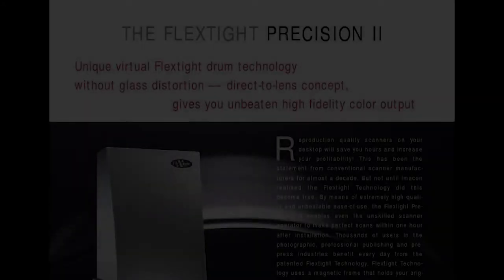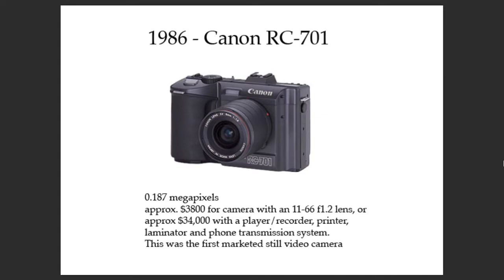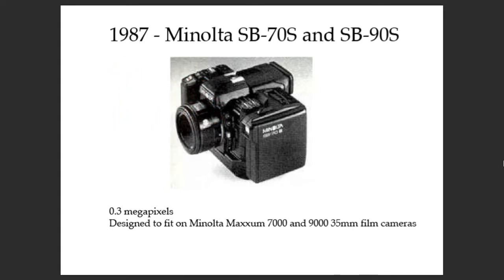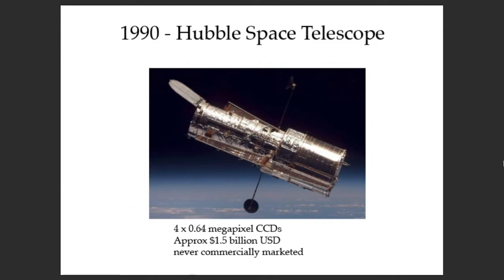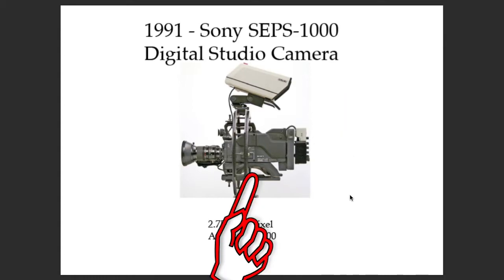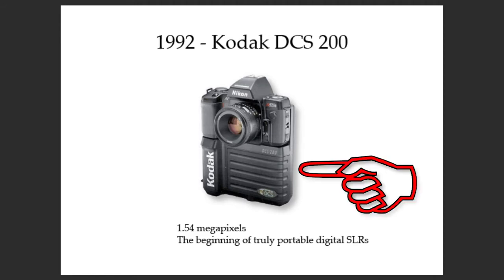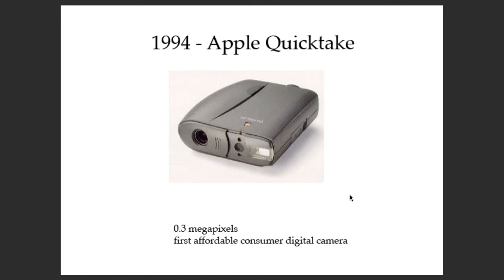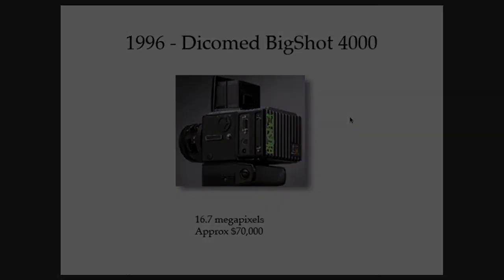A Brief History of Digital Cameras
Your camera is awesome, but it was a long road getting there. Let's take a look at some of your camera's ancestors and see how we got to where we are today.